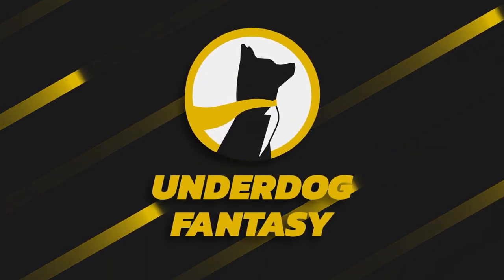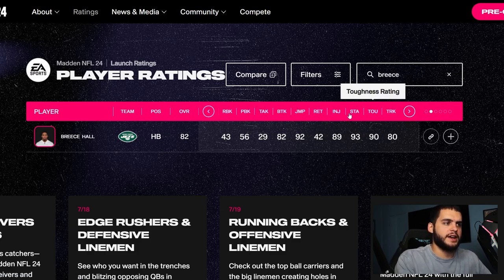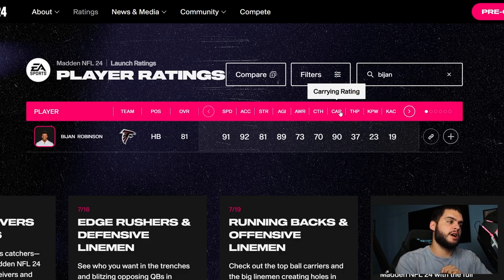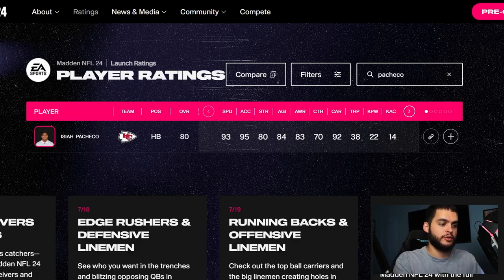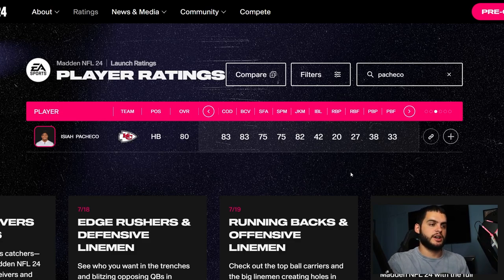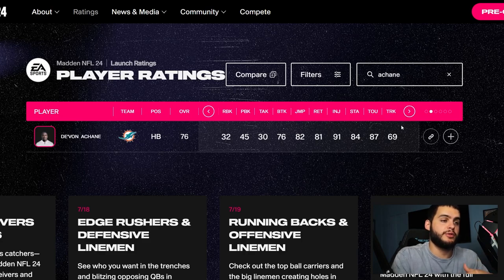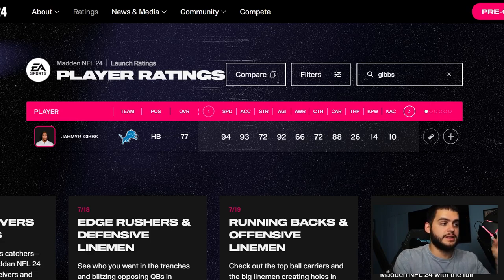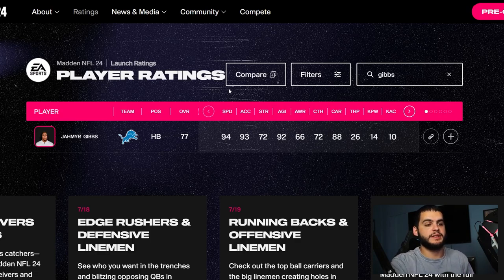The TOP 5 Best RB's to Build in Madden 24 Franchise Mode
Underdog Fantasy